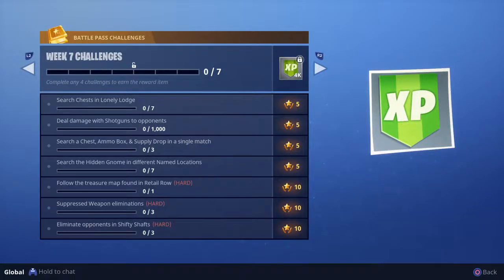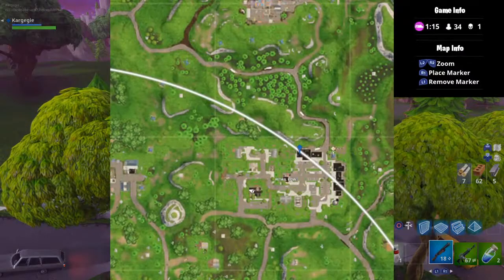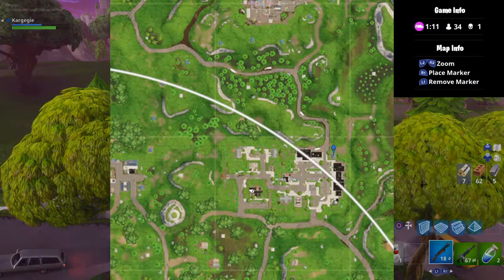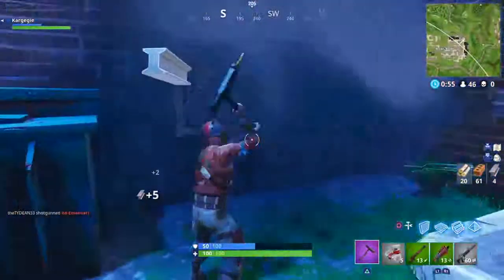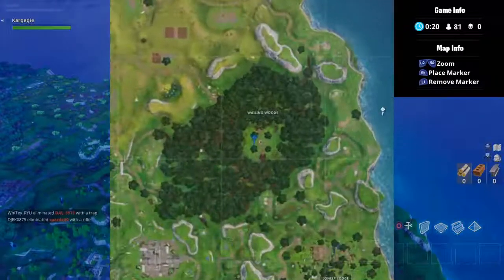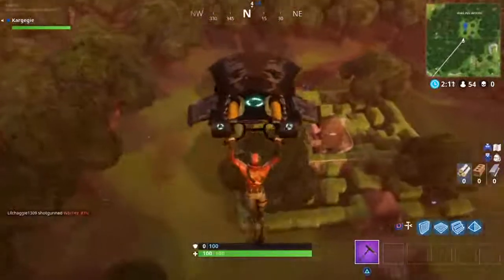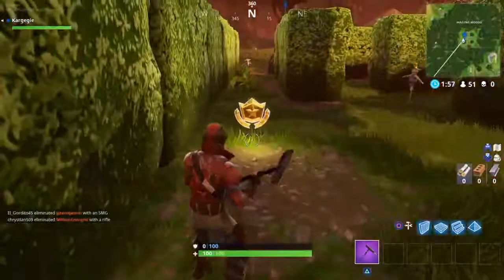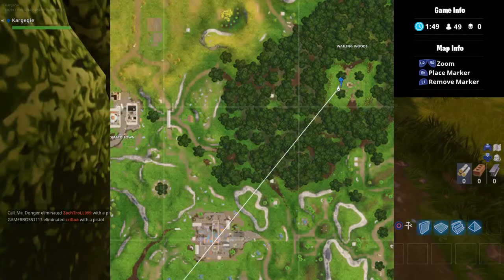FORTNITE | "Follow The Treasure Map Found in Retail Row" | Week 7 Challenge Location